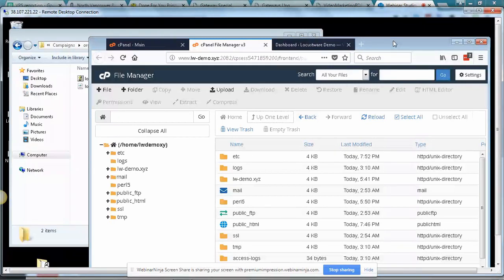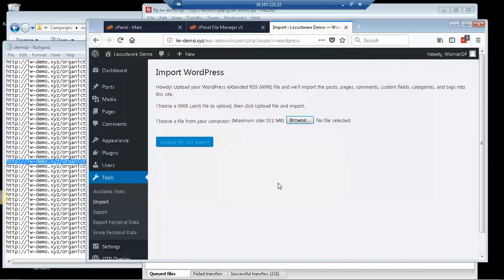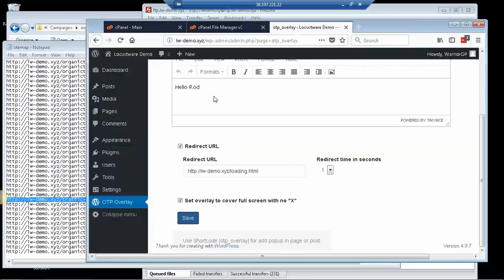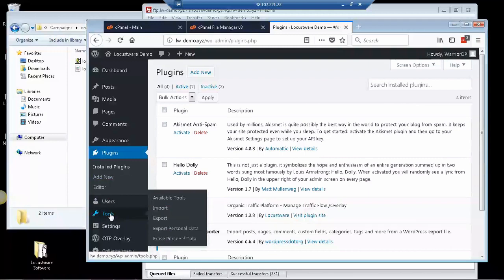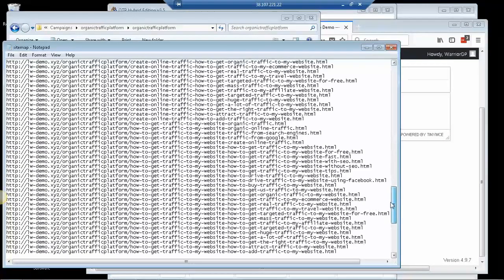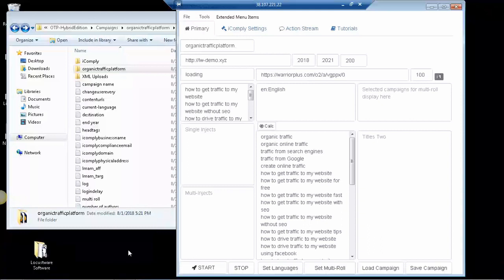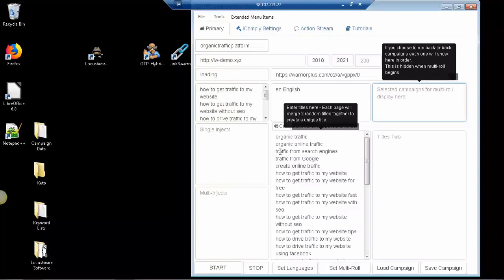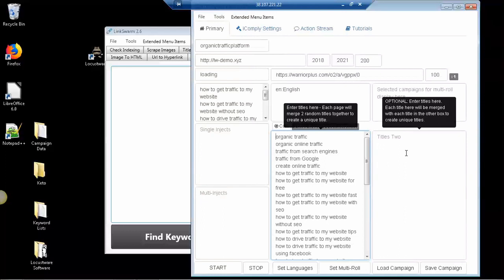OTP - Redirect and Overlays - - 2018-08-01 Webinar